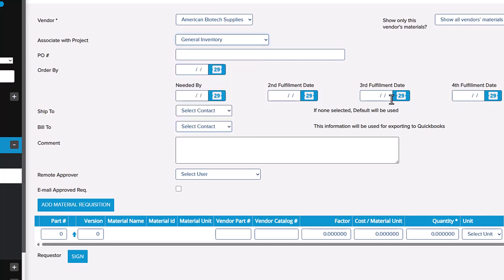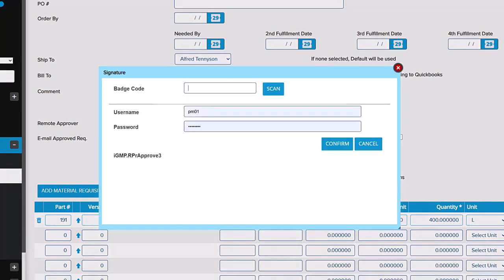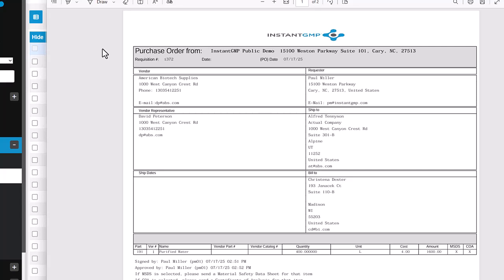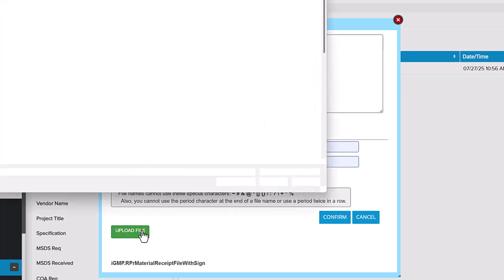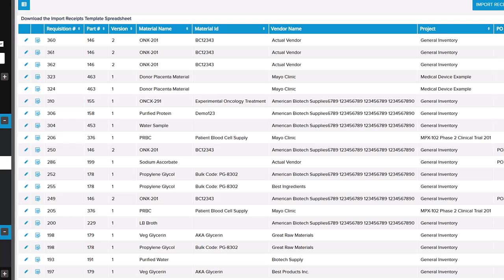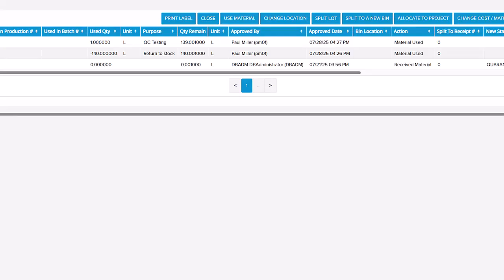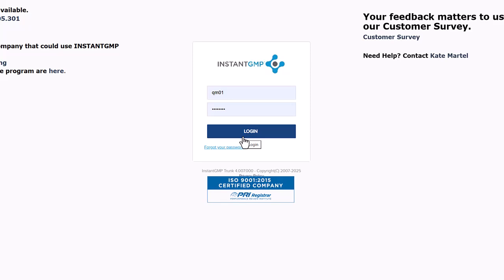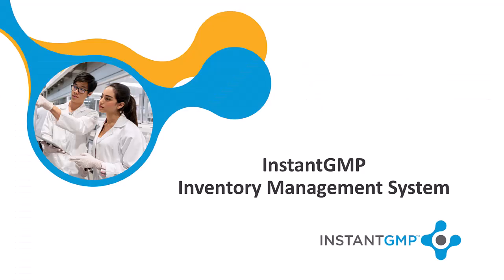Inventory Management 5 minute demo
This video provides a breif overview of the Inventory Management Module in INSTANTGMP.